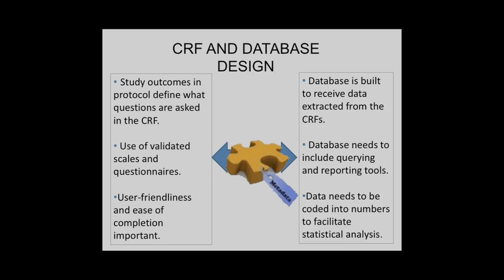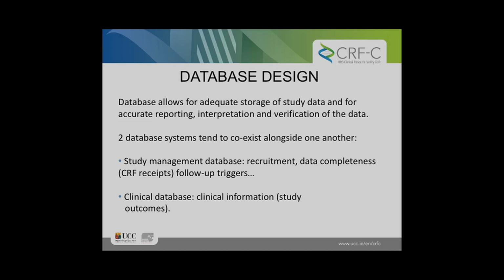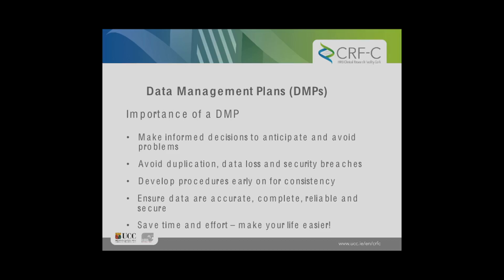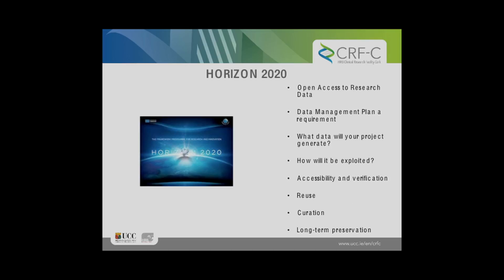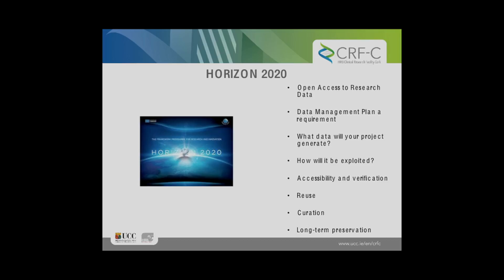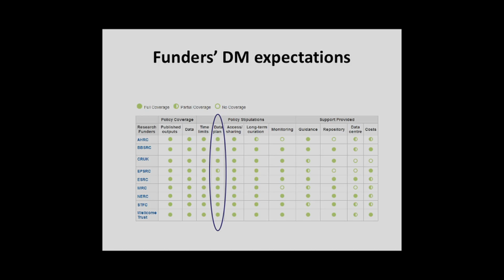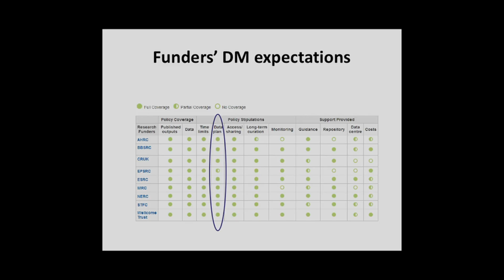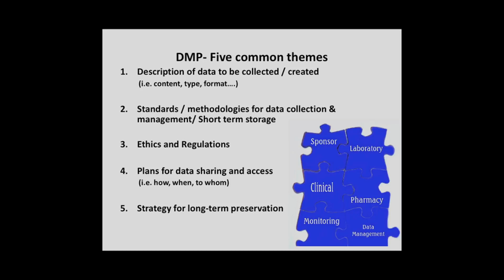Dr Evelyn Flanagan, Data Manager, HRB CRF-C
Data Management